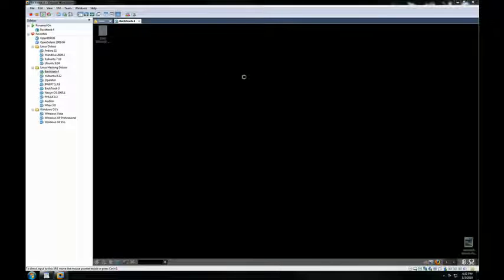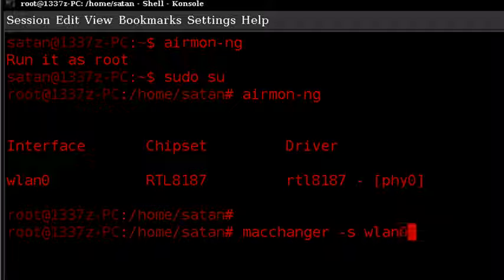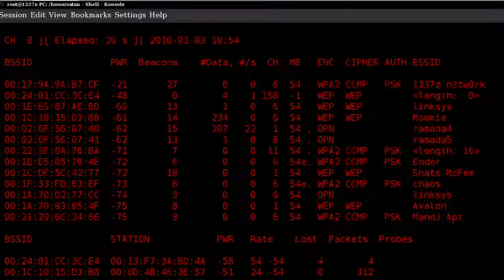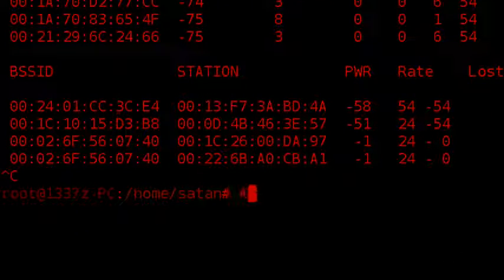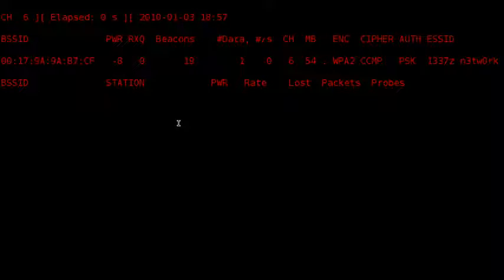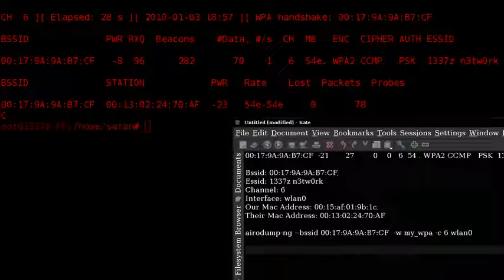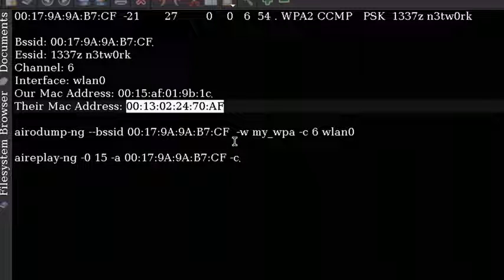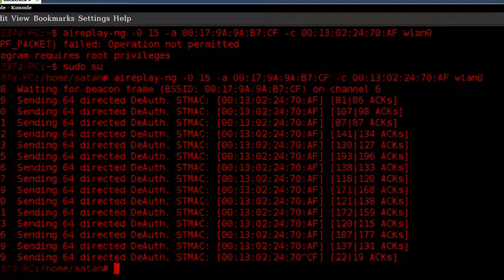How Hack Wireless Networks.flv